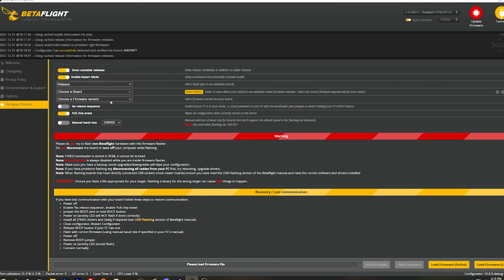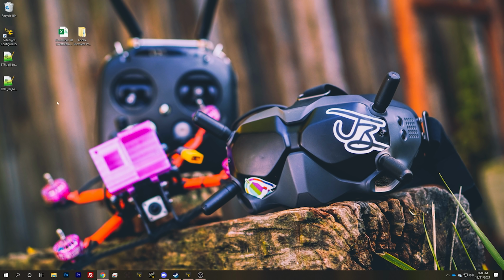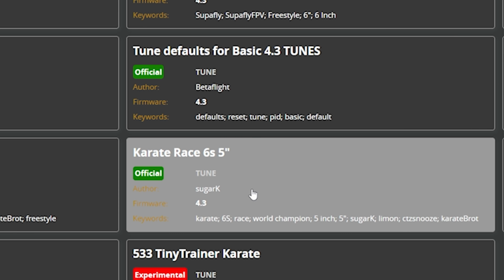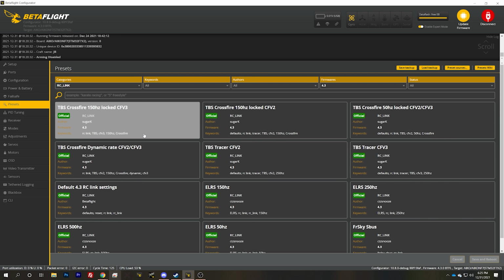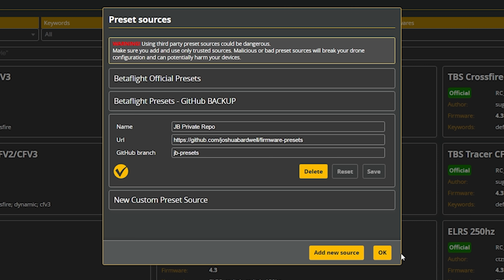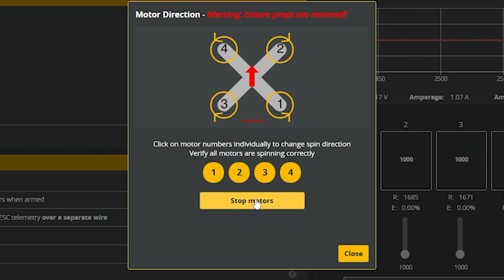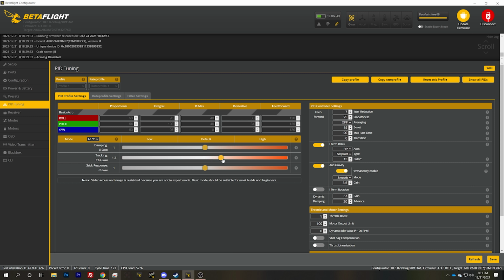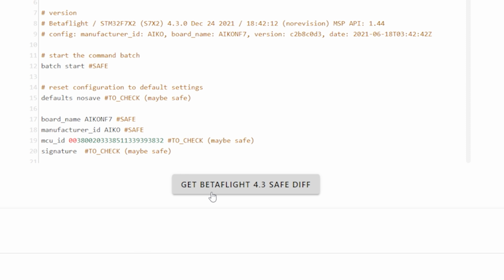Five things BF 4.3 finally fixed. I can't wait for you to try them!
0:00 - This has annoyed me forever! BF 4.3 fixes it.
0:36 - Auto-detect target when flashing an FC
1:25 - An actually-working way to save and load FC config backups
2:53 - Configuration presets!

6:13 - Motor remapping wizard!!!
7:47 - PID Tuning Sliders are super refined
9:13 - How to migrate from 4.2 to 4.3 safely